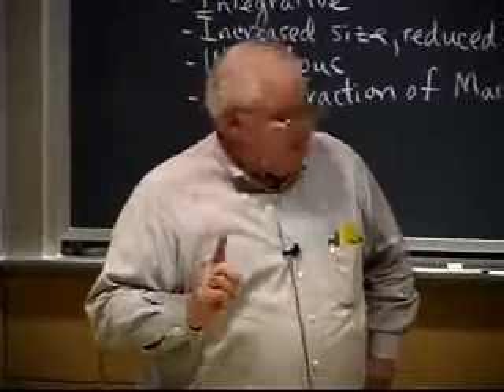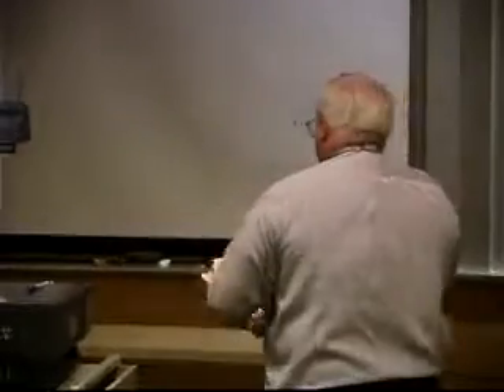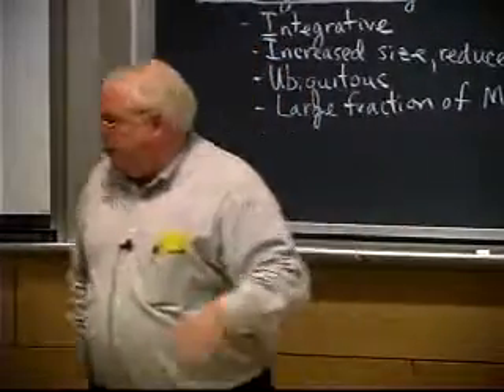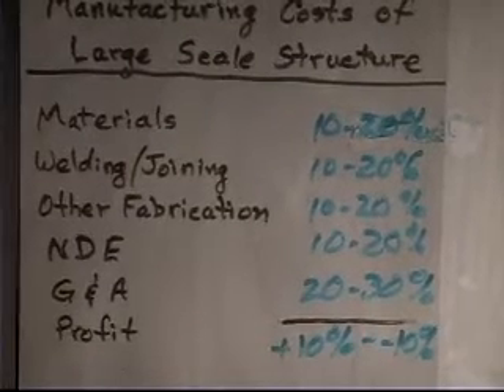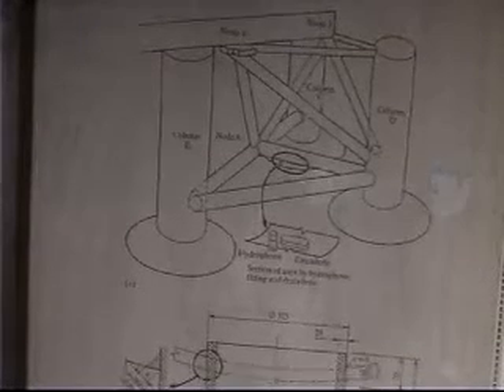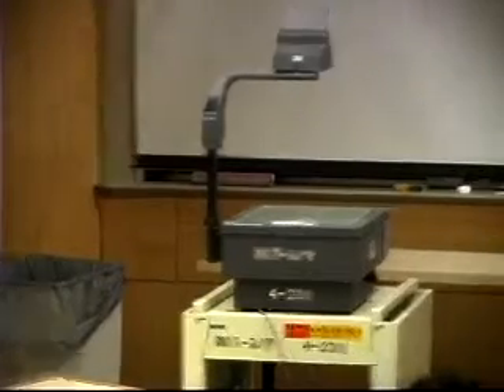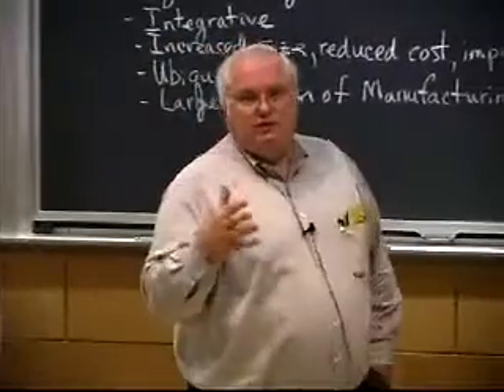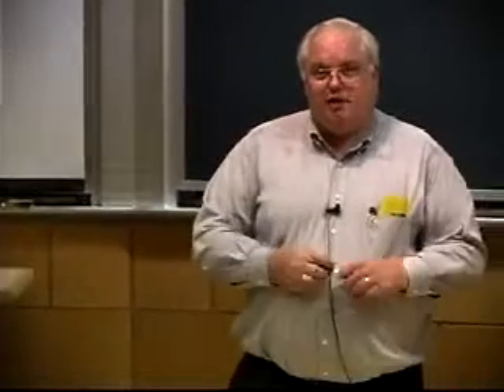3.371 Solid State Welding - Fall 2002 [2/15]